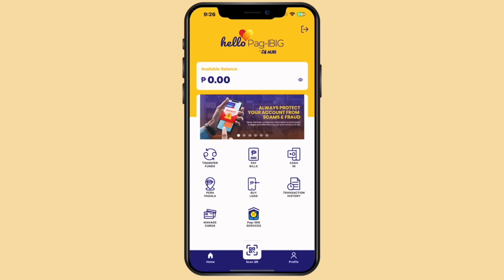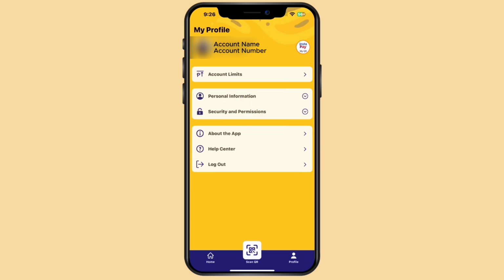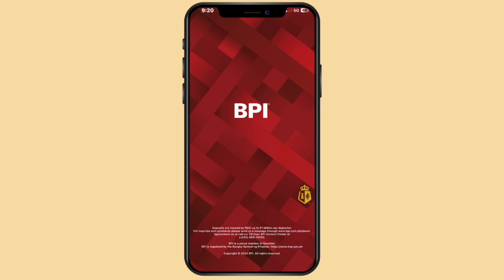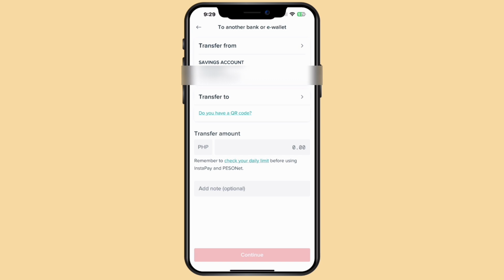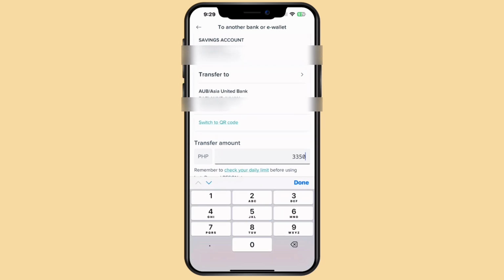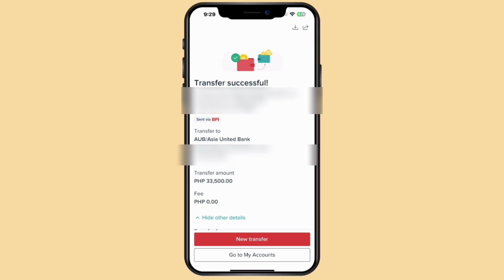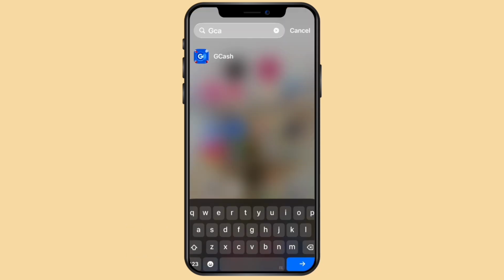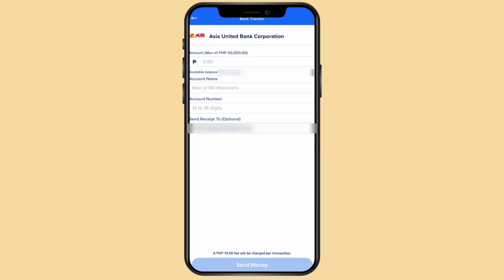How to Cash In on Hello Pag IBIG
In this video, I’ll show you how to cash in to your Hello PAG-IBIG wallet using BPI and GCash, step by step.

Hello PAG-IBIG works like a wallet, and it is partnered with Asia United Bank (AUB). This means that when you cash in, you’ll be transferring funds to an AUB account number generated inside the Hello PAG-IBIG app.

📌 What you’ll learn in this video:
How to find your Hello PAG-IBIG account number
How to generate a QR code inside the Hello PAG-IBIG app
How to cash in via BPI
How to cash in via GCash
Cash-in fees you should expect (if any)

INTRO MUSIC
♪ Sunset (Prod. by Lukrembo)